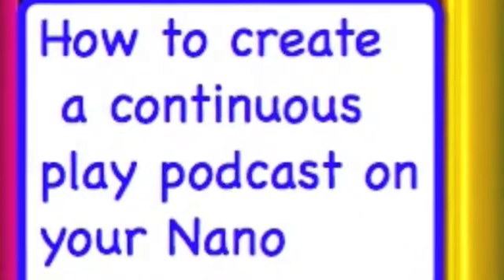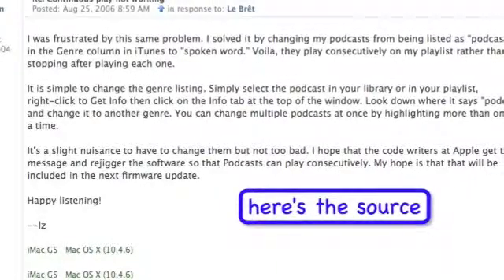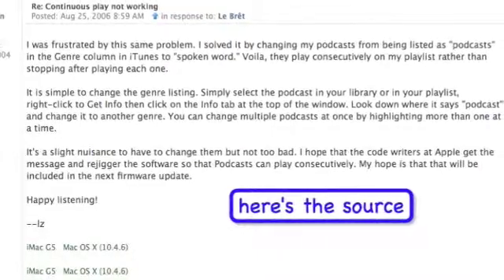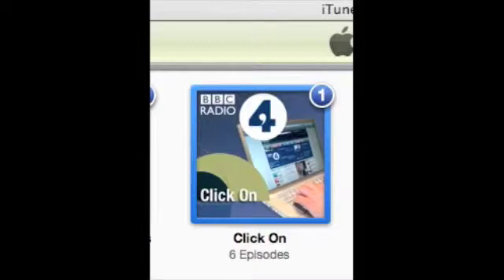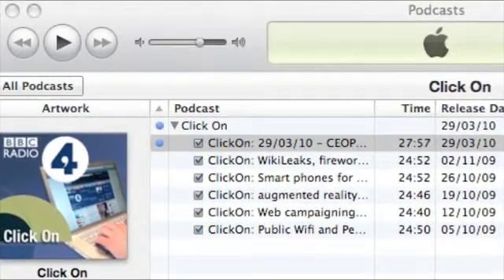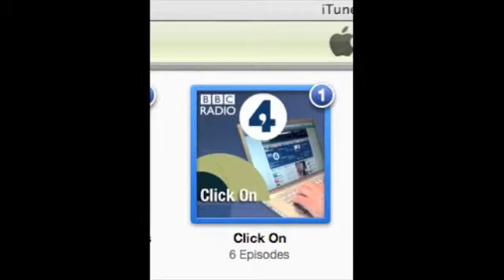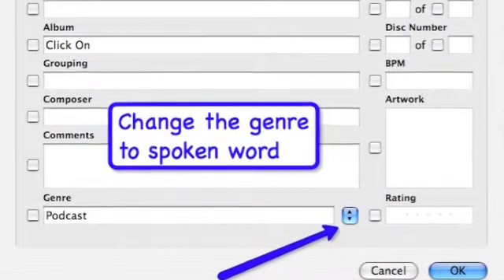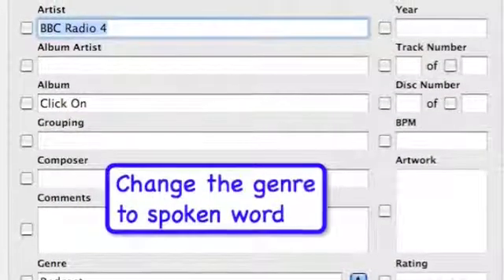How to play podcasts as continuous play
Podcasts on the Nano need to be selected each and every time instead of playing as songs do on a playlist.  Here's how to select your podcasts and change the genre to fix this.